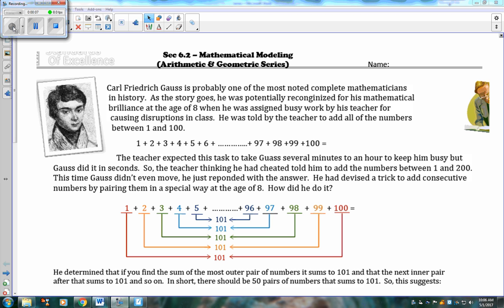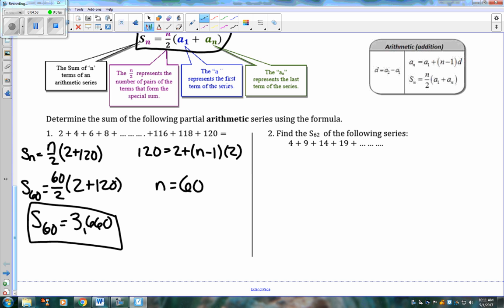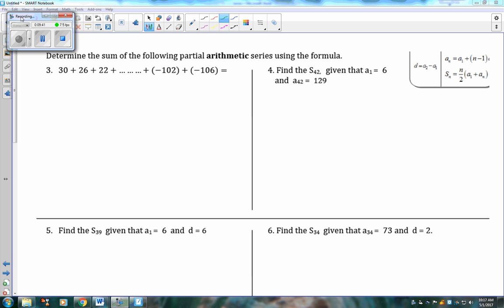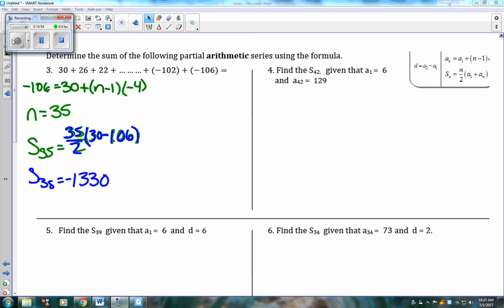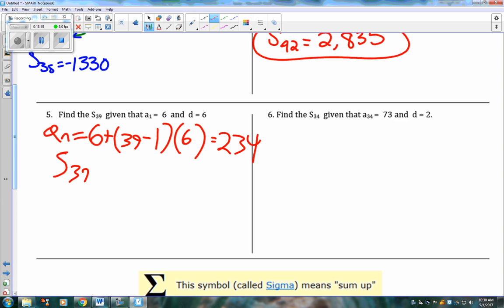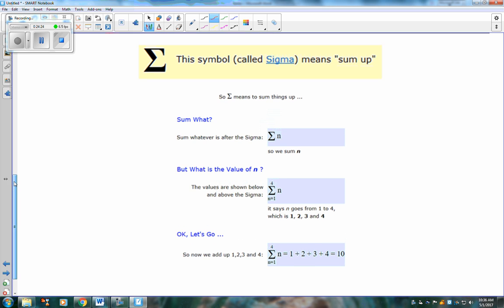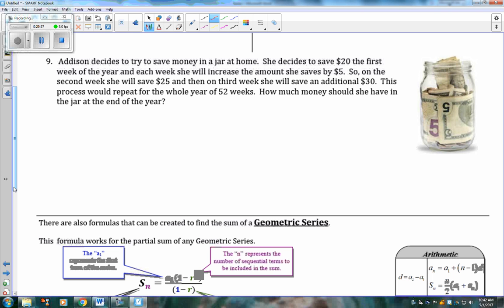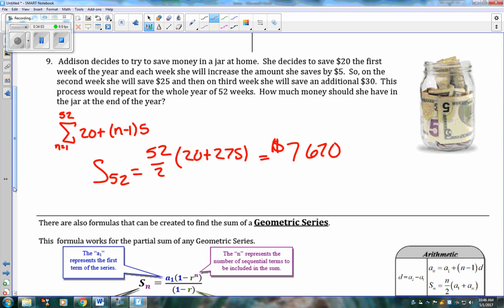Arithmetic Series May 1